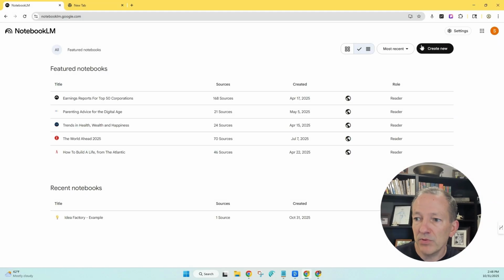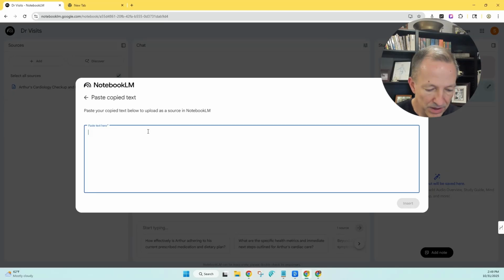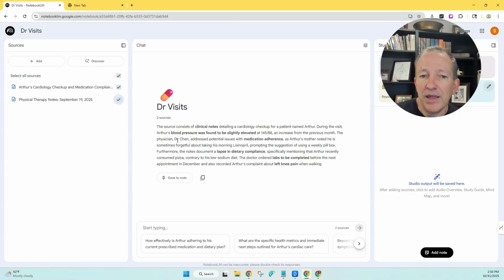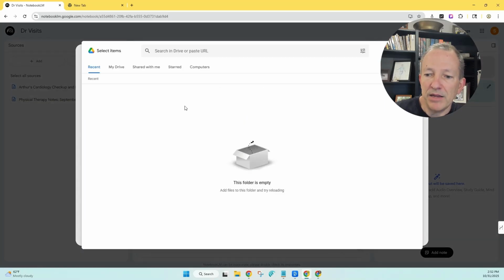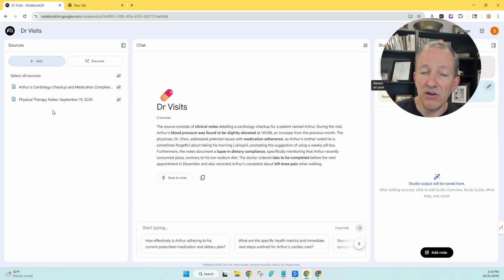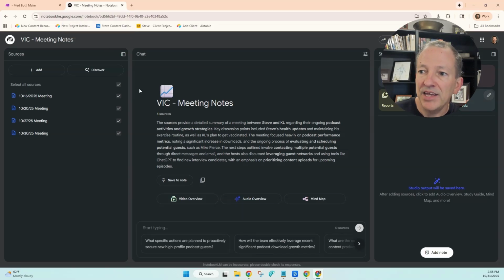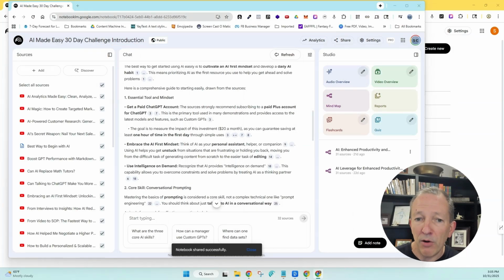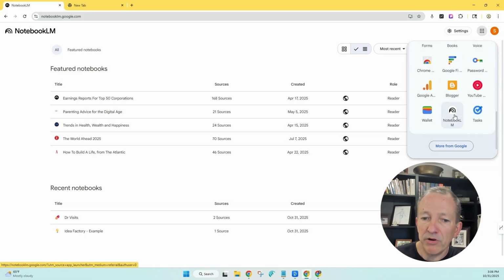Google Notebook LM: 4 Ways to Use It Now!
Is Google Notebook LM the AI-powered life organizer you've been missing? 🤔 I think that the Google notebook LM product is underappreciated for how powerful it actually is, especially when you build workflows around it and share information with others.

In this video, I'm walking you through four powerful use cases for Google's Notebook LM that go way beyond simple note-taking. Discover how to use this FREE tool to organize your life, family, business meetings, and even launch a course! I'll show you how to build workflows around it and start organizing your systems, you're gonna find that there is massive utility in this product that often gets overlooked.

Ready to unlock the full potential of Notebook LM? Watch now and discover how to utilize AI to help solve problems!

🔗 *Join my free AI Launchpad community for more AI tips and resources:*

### *Timestamps:*

00:00 Intro to Google Notebook LM
00:34 Idea Factory workflow
02:51 Managing family doctor appointments
08:07 Client meeting transcript organization
11:56 Creating interactive online courses
17:02 Notebook LM Free vs. Pro